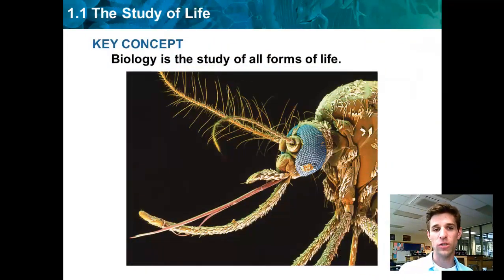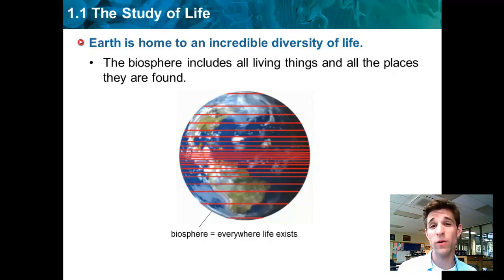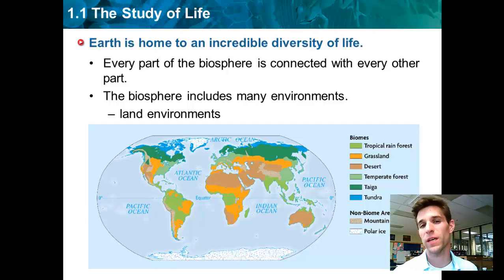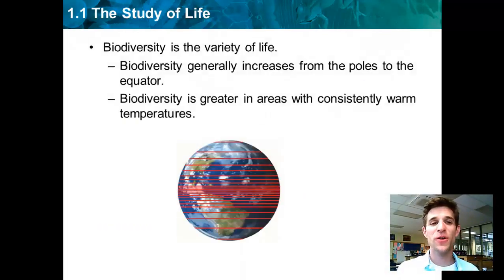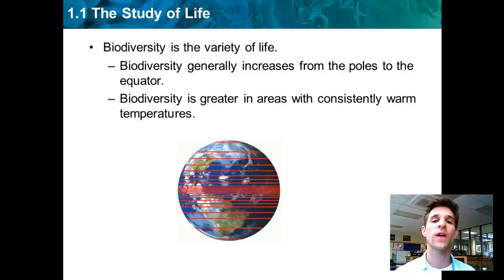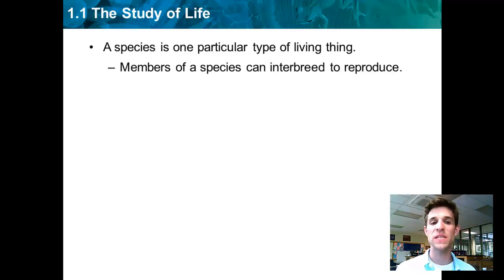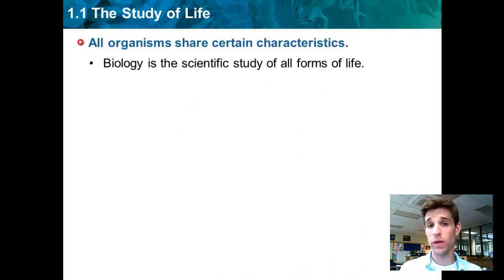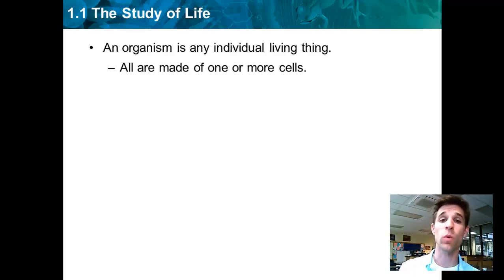MUHS Biology - Video Tutorial 1.1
This tutorial video corresponds with textbook Chapter 1.1